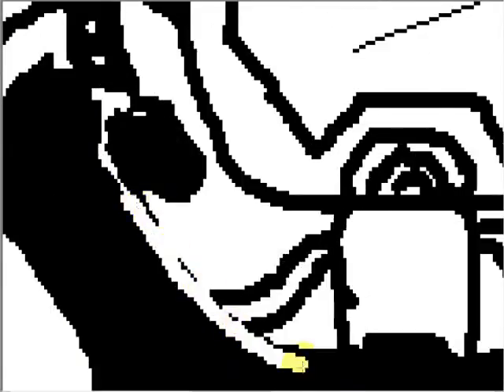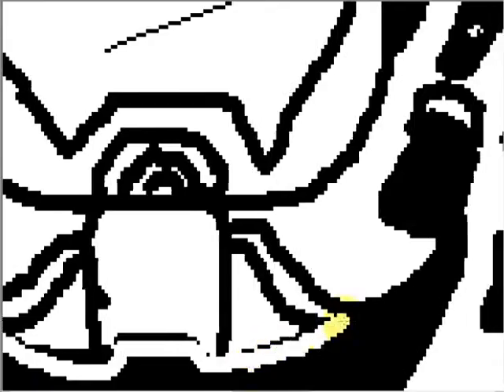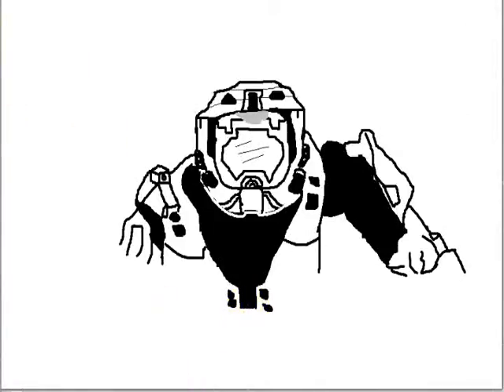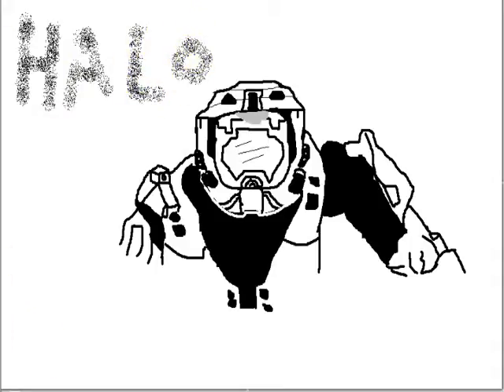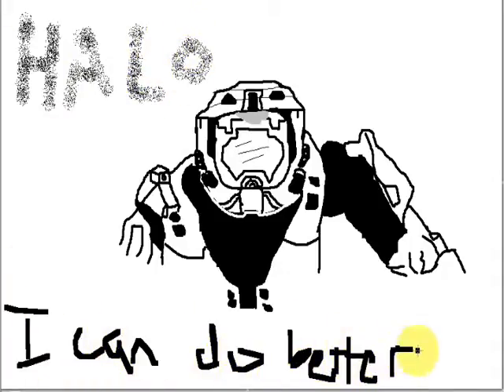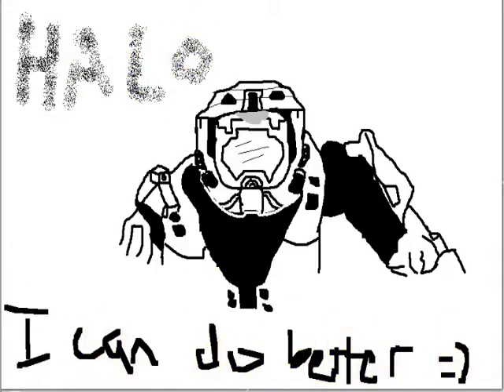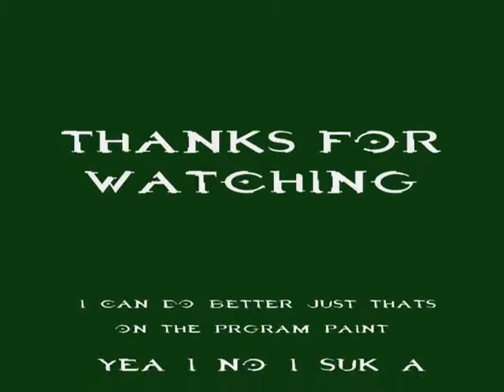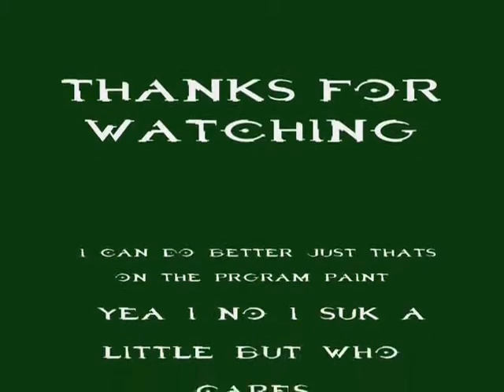Halo Speed Painting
ok i no ull say it suked i no it did but i can do way better its just that i dont have a scanner for all my pics and i used that stupid paint program =(